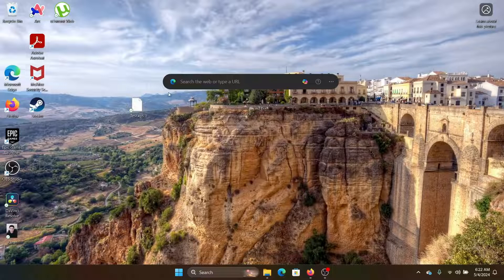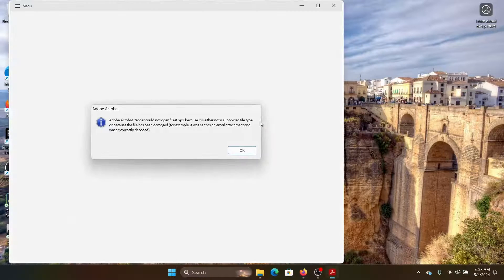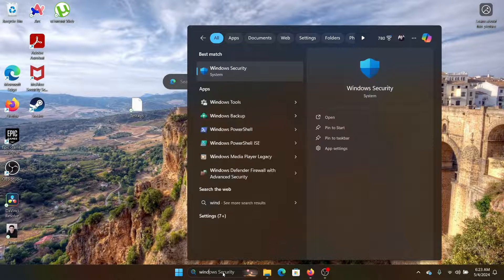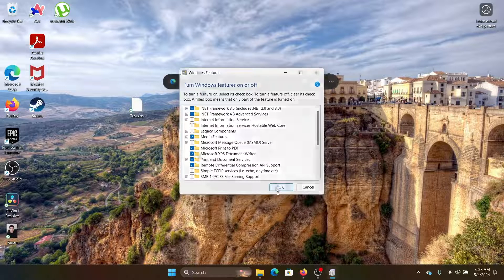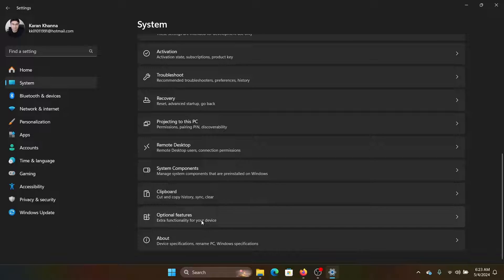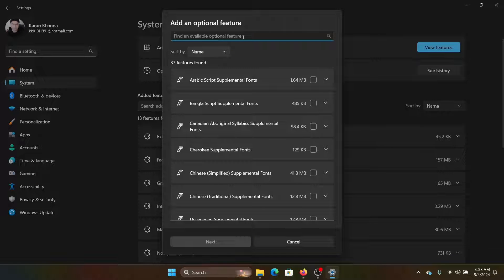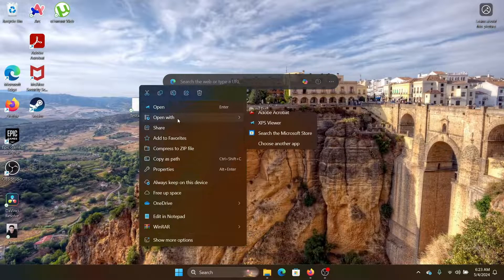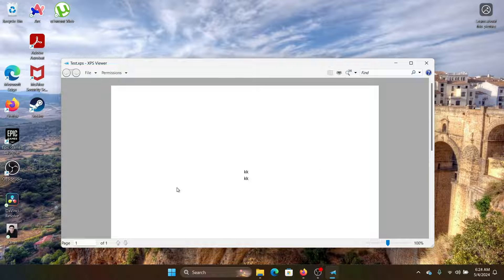How to Open XPS Files in Windows 11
If you wish to Open Xps files in Windows 11, then please watch this video for the resolutions.